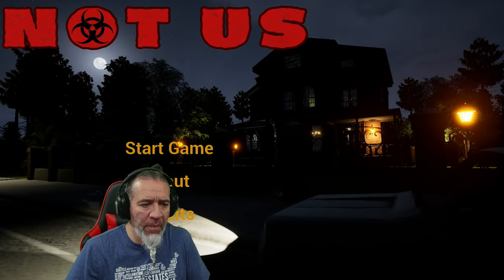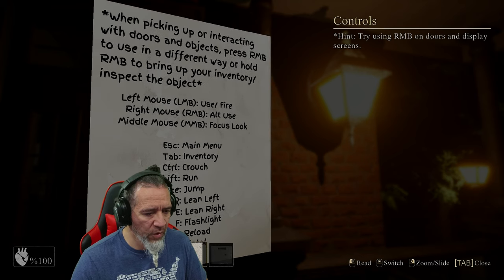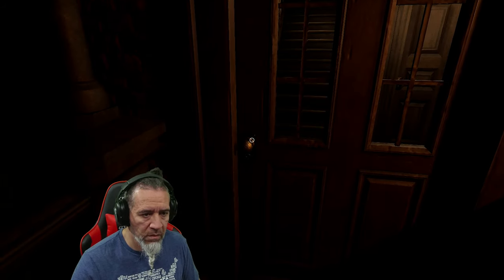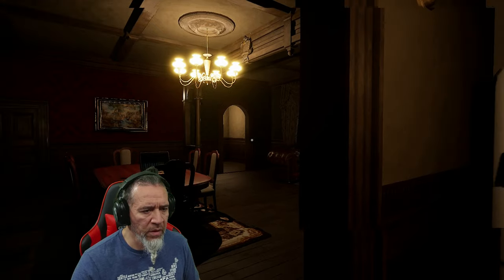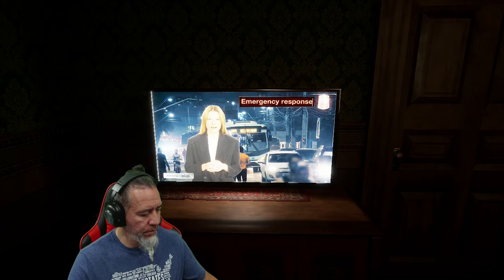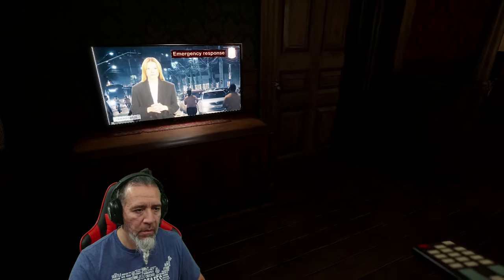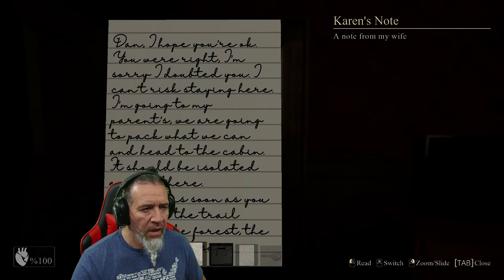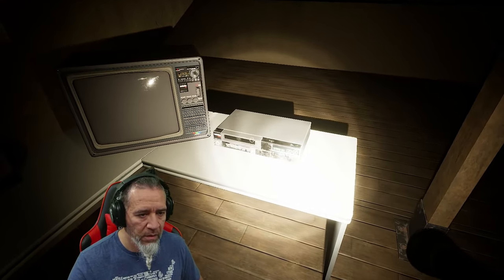Not Us | Zombie Bio-Hazard Outbreak Survival Horror Gameplay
​New Zombie Outbreak Horror Game Dudes.  Not Us, Survival Horror project made in Unreal Engine 5.

"Not Us" is a survival horror project made with Unreal Engine 5 and the "Horror Engine" framework. This is the first level, serving as a proof of concept. See the "About" section at the title screen for more details.

►Looking for cool T-shirts, coffee mugs, stickers, and more to rock?  Swing by my store and pick one up today.  Choose from the PapiGrayBeard logo to the Black Sheep "I Am That Guy" logo, from "The Brains" to the Papi Sauce Bottle and more.  🥰🥰🥰

Help support PapiGrayBeard by following and liking on all social media platforms.  Any Comments good or bad are welcomed and if you decide that I've earned your sub, please don't forget to click that bell so you know when my videos go live for you.  Any Tips and Donations are welcomed but never required to have an awesome time here.  Gracias and Thank you.